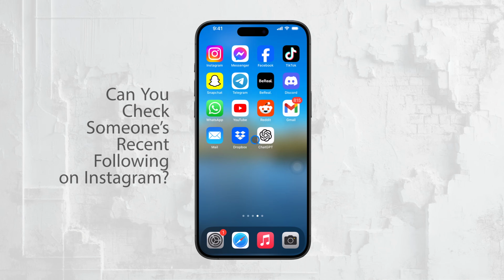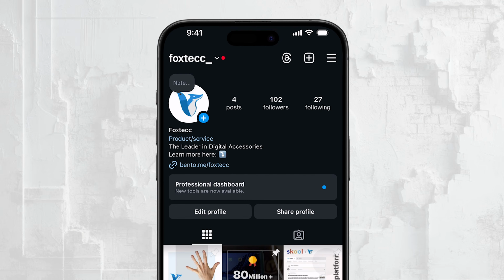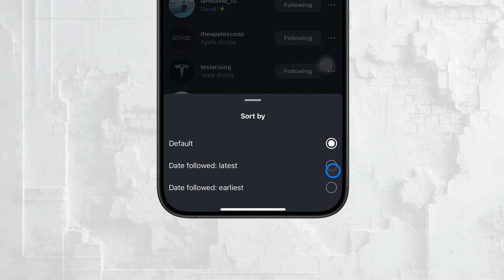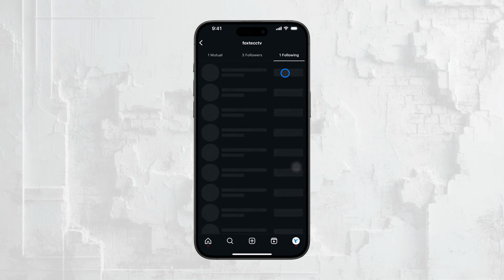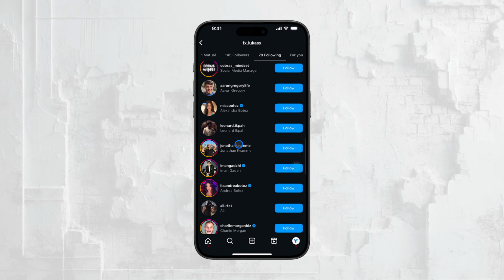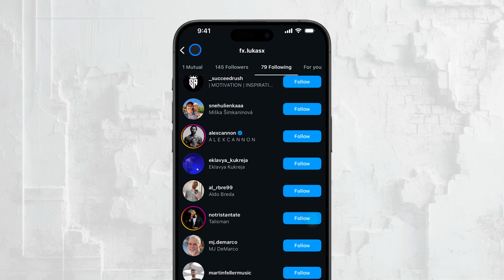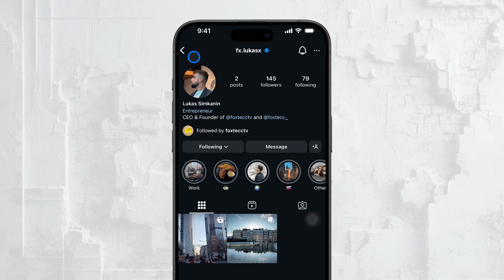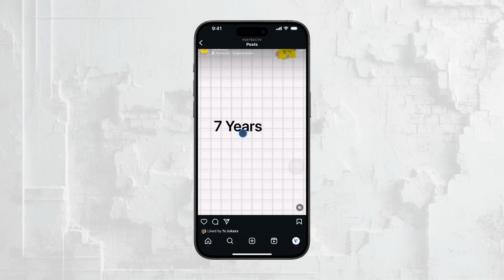How to Check Someone's Recent Following on Instagram (tutorial)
In this video, we show you how to check someone’s recent following on Instagram. Follow along as we guide you through the steps to see the latest accounts they’ve started following. Perfect for staying updated with your friends or favorite influencers.